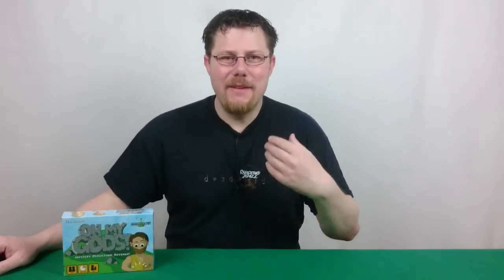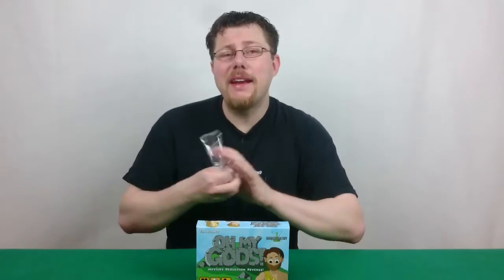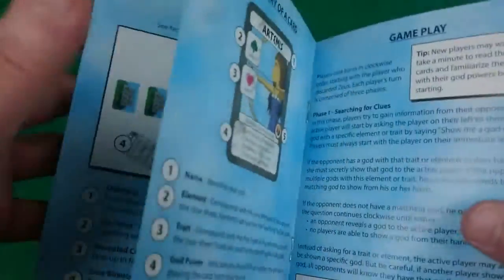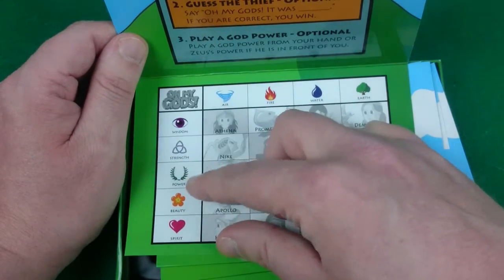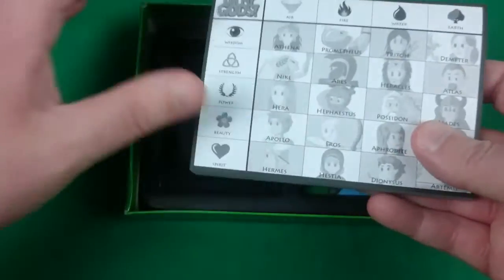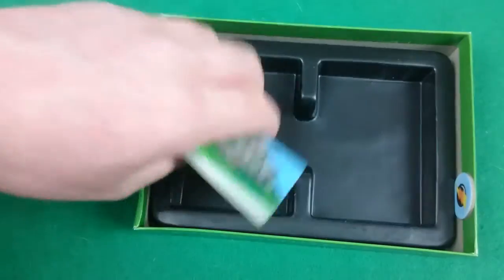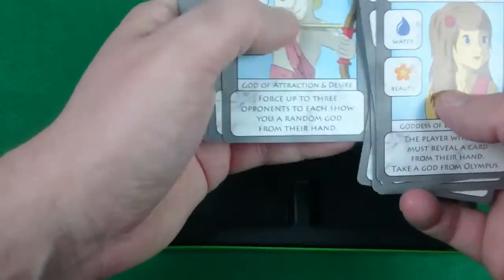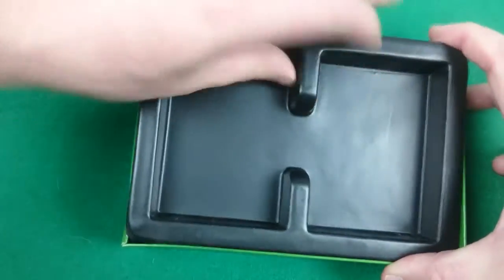Oh My Gods - Unboxing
In this video see what is inside the box of Oh My Gods! by Gameworthy Labs.